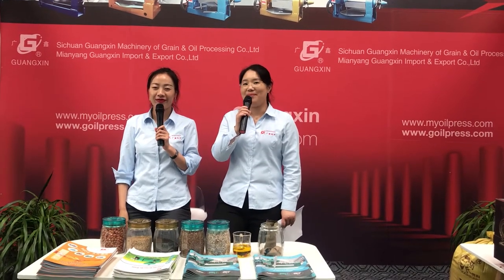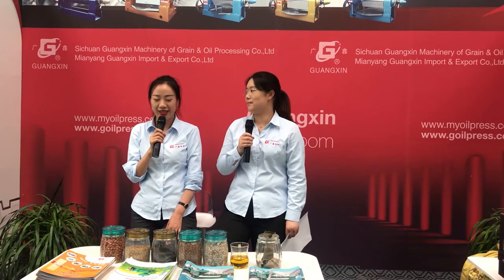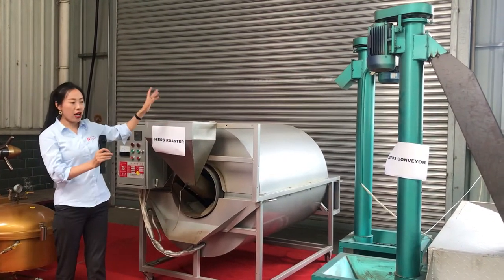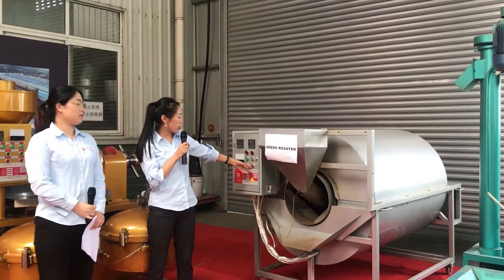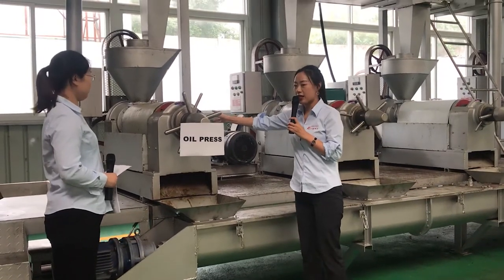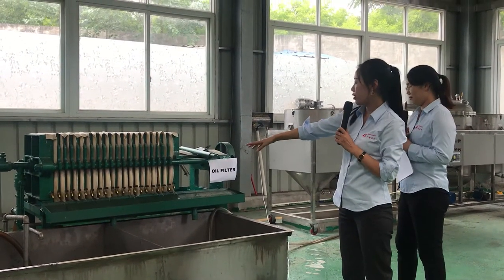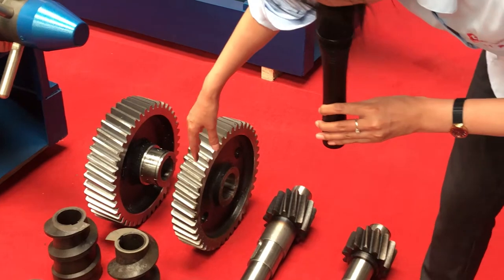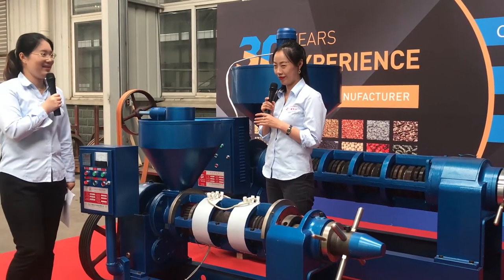Live on Online Canton fair from Guangxin Oil Press facotry